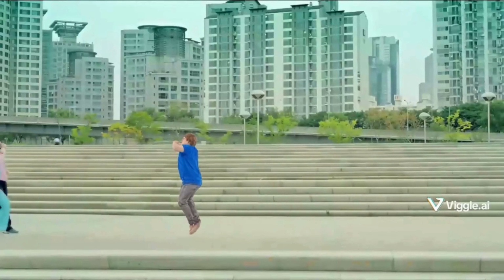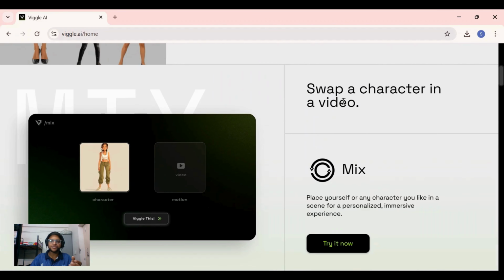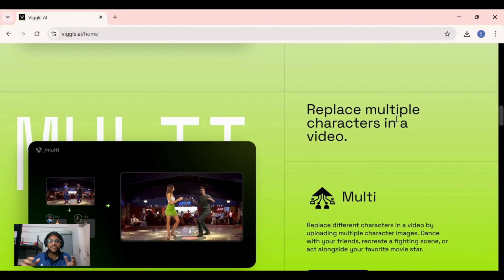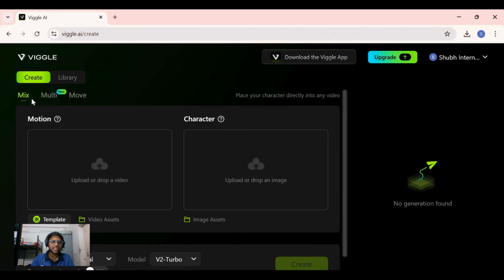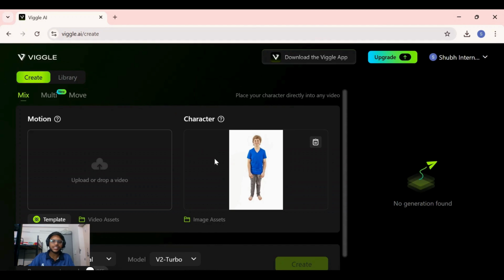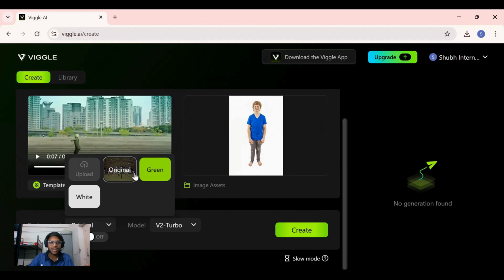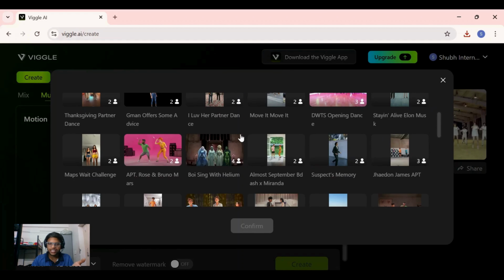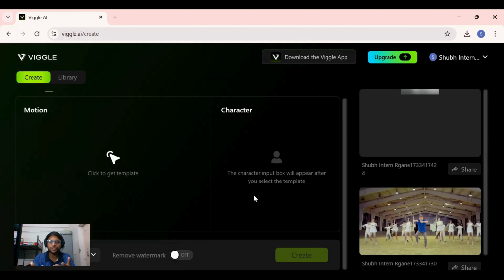Wiggle AI Tutorial: Animate Photos, Swap Faces & Create Fun Videos Instantly!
Want to turn your photos into dancing characters or swap faces in videos effortlessly? 🎭 In this tutorial, I’ll show you how to use Wiggle AI step by step. From uploading your own pictures, selecting trending templates, to animating multiple characters — this tool makes video creation super easy and fun!

By the end of this video, you’ll learn how to:

Animate your photos with realistic motion

Swap characters and faces in videos

Use templates like memes, dances, and popular trends

Create personalized, engaging, and share-worthy content in minutes 🚀

Whether you’re a beginner or a creator looking to spice up your content, Wiggle AI is a game-changer.